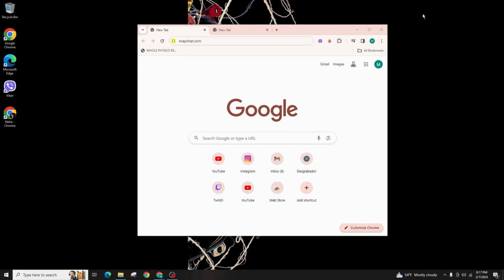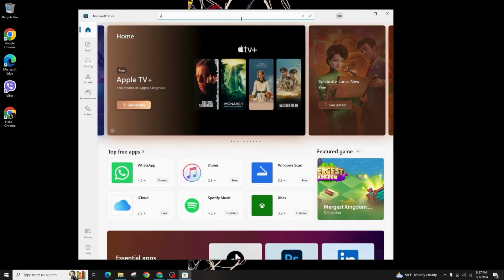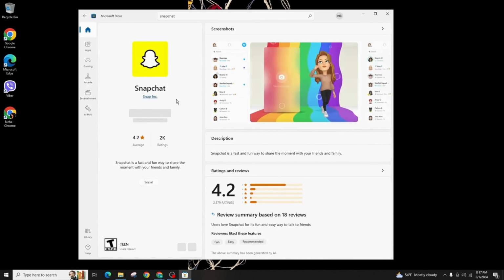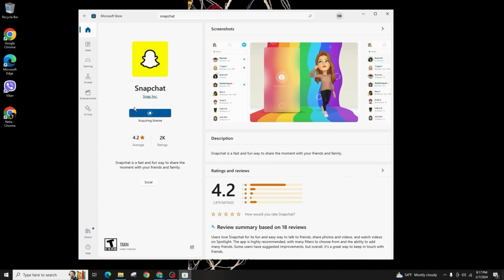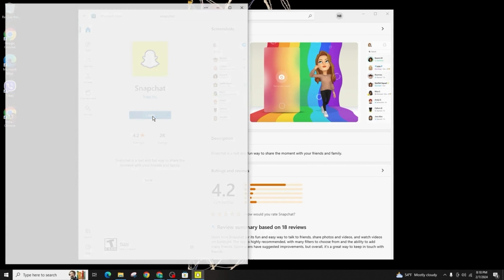How to Download & Install SnapChat in Windows 11 PC or Laptop - 2024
📱💻 How to Download & Install Snapchat on Windows 11 PC or Laptop - 2024

While Snapchat is primarily designed for mobile devices, you can still access it on your Windows 11 PC or laptop using an Android emulator. Follow this guide in 2024 to learn how to download and install Snapchat on your Windows 11 device, allowing you to enjoy the app's features from your computer.

In this tutorial:
0:00 - Introduction
0:05 - Snapchat for PC Download Windows 11

Discover the step-by-step process for downloading and installing Snapchat on your Windows 11 PC or laptop. The guide covers how to choose a reliable Android emulator, download the Snapchat APK file, install the emulator, and access Snapchat on your computer. Follow these instructions carefully to enjoy Snapchat on your Windows 11 device.

Access Snapchat on your Windows 11 PC or laptop with ease using this guide in 2024.